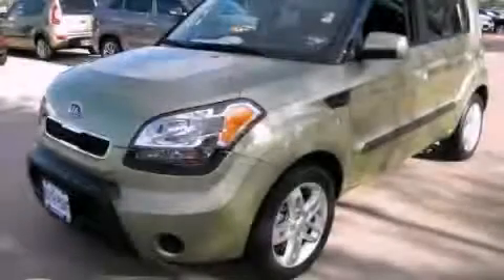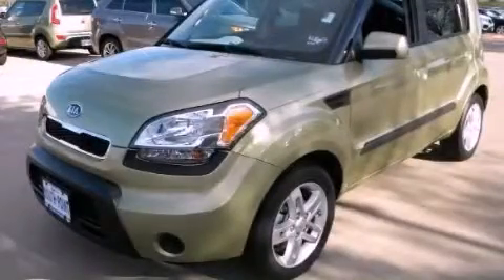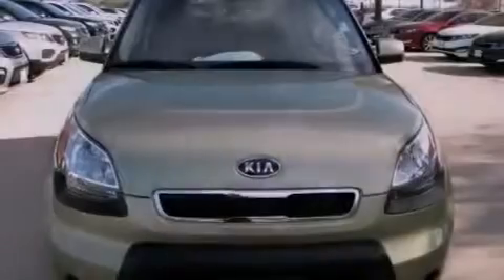2010 Kia Soul Austin TX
Year : 2010
 Make : Kia
 Model : Soul
 Engine : 2.0L CVVT I4 engine
 Trans . : Manual
 Exterior : Green
 Miles : 43,267
 Interior : Other

 5306 South I H 35

 2010 Kia Soul Austin TX